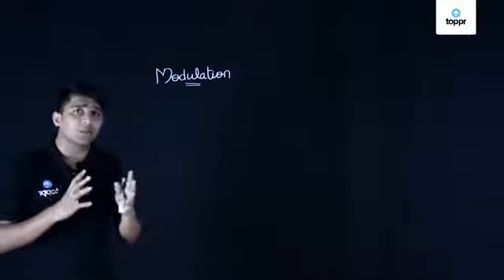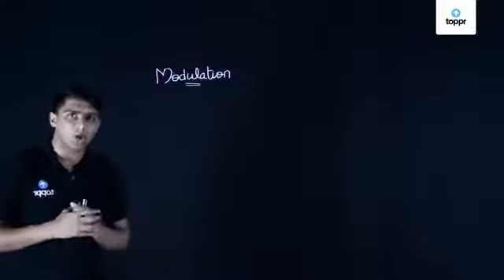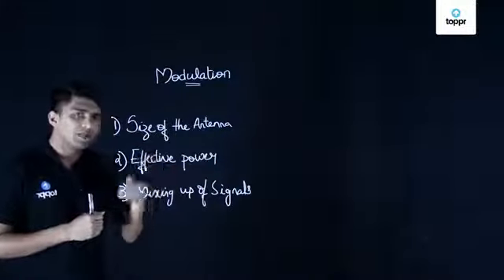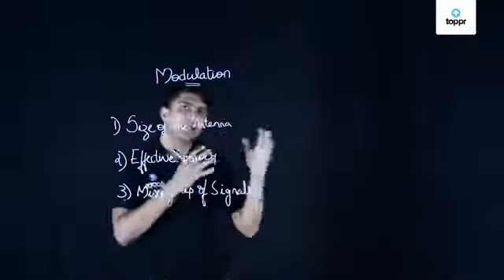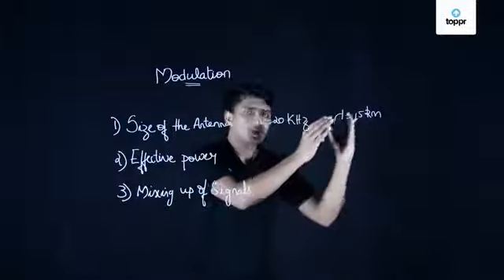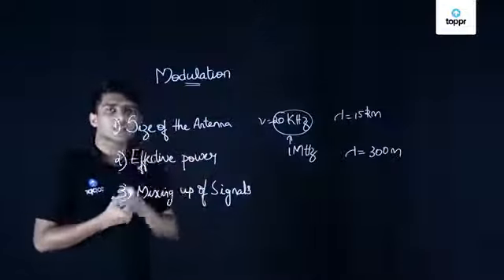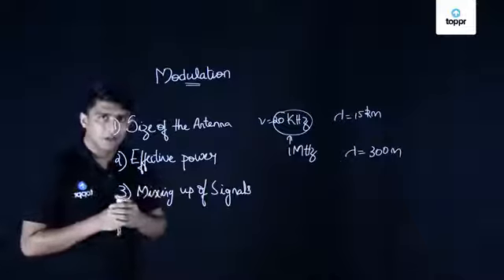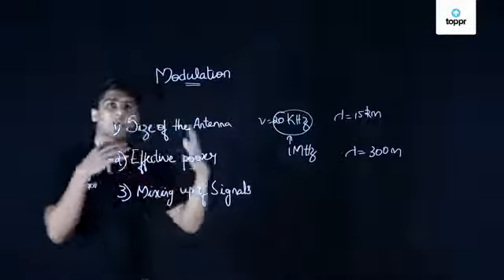Modulation and it's Necessity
Communication system (IIT video)